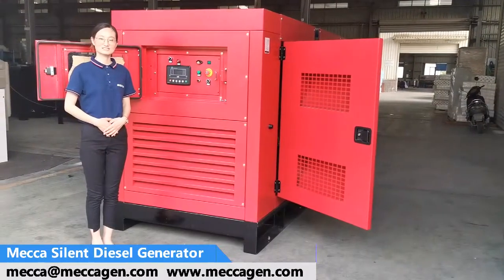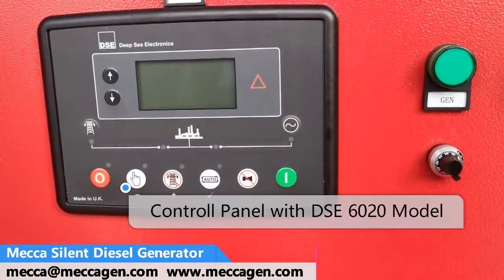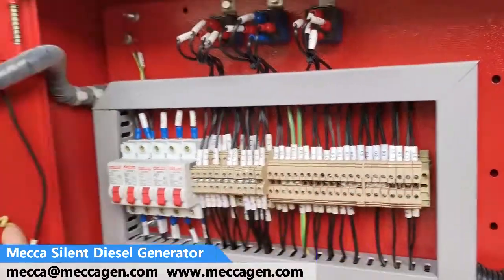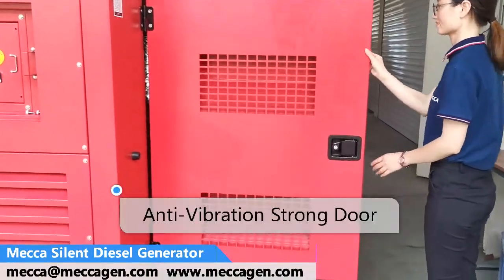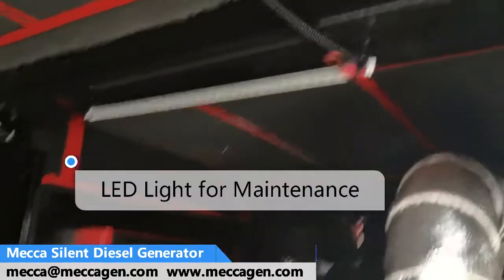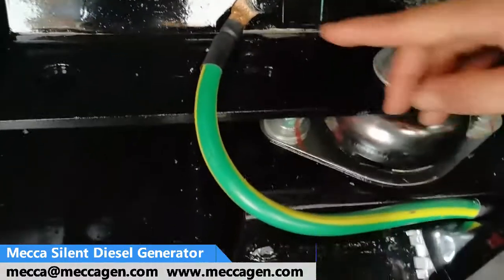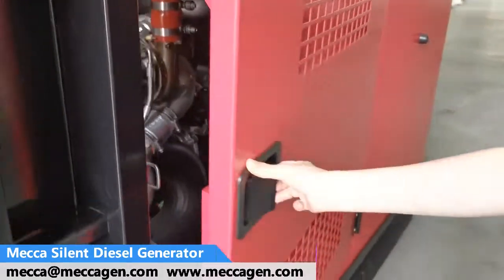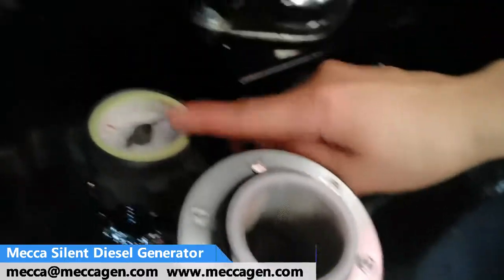Mecca Silent Generator with Perkins Engine Model:1206A-E70TTAG3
Today we're going to introduce our Mecca silent diesel generator to you.
The leading actor is latest model Perkins engine 1206A-E70TTAG3 and key configuration as below:

Engine Model:1206A-E70TTAG3
Alternator Model:UCDI274K
Controll Module:DSE 6020

With Mecca improved noise-reduction technique and production process optimization, we believe our power solution will create maximum value of the best performance of each component base on reasonable cost.

Let's show you the way.